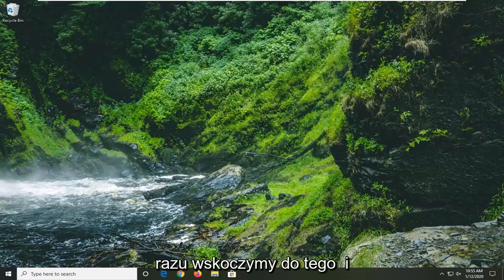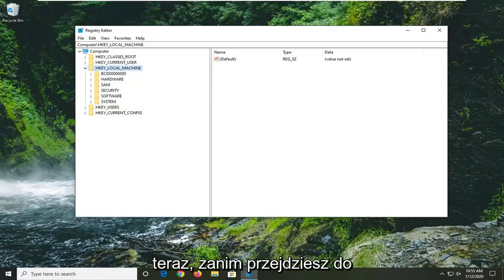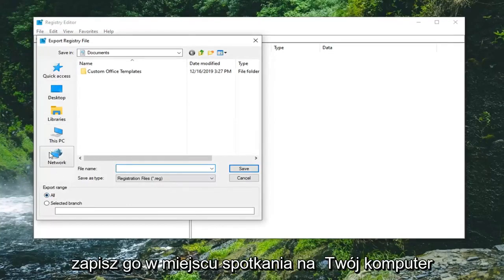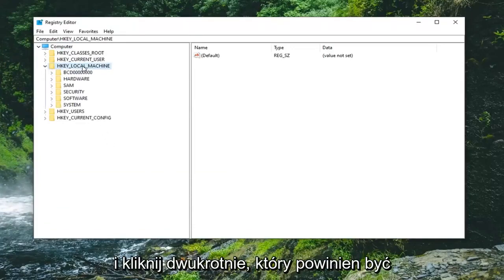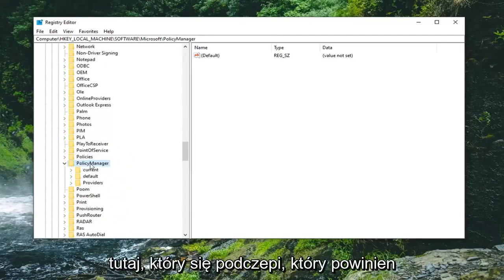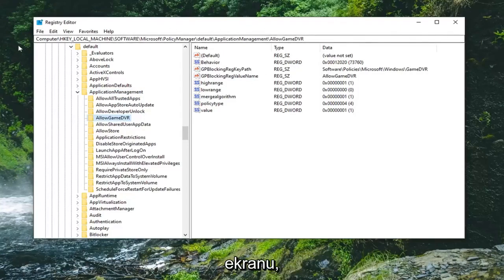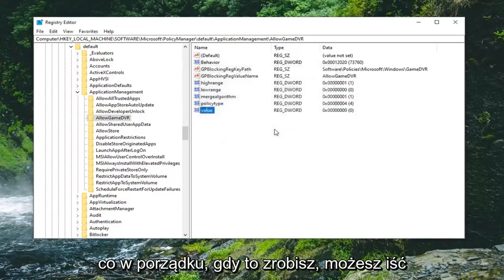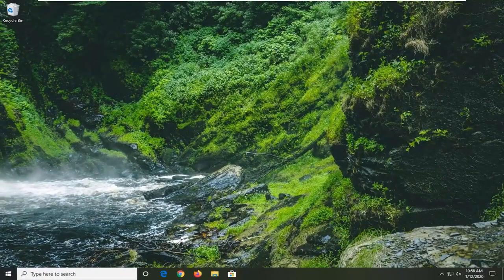Jak wyłączyć Xbox DVR w Windows 10/11 i zwiększyć FPS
Windows 10 poprawia FPS w grze Wyłączanie Xbox DVR [Samouczek]

Pasek gier w systemie Windows 10 to narzędzie zaprojektowane, aby pomóc graczom w nagrywaniu wideo, transmitowaniu rozgrywki online, robieniu zrzutów ekranu i szybkim dostępie do aplikacji Xbox. To wydajne narzędzie, ale nie każdy musi z niego korzystać ani nie chce go na swoim komputerze. Oto kilka sposobów wyłączenia lub usunięcia paska gier i niektórych powiązanych z nim funkcji, które mogą wpływać na wydajność komputera.

Funkcja Game DVR w systemie Windows 10 była pierwotnie częścią aplikacji Xbox i jest wzorowana na podobnej funkcji na Xbox One. Rejestrator gier może automatycznie nagrywać wideo z gry na komputerze w tle z „nagrywaniem w tle”, zapisując ten film do pliku, gdy wybierzesz. Jeśli nie zdecydujesz się go zapisać, Game DVR odrzuci ten film i kontynuuje nagrywanie w tle. Dzięki temu możesz normalnie grać w gry, a następnie zdecydować się na zapisanie ostatnich pięciu minut rozgrywki w pliku, gdy wydarzy się coś fajnego.

Niestety Game DVR zajmuje zasoby systemowe. Na wolniejszym komputerze - lub jeśli potrzebujesz maksymalnej mocy graficznej dla swoich gier - może to zauważalnie spowolnić wydajność w grze i obniżyć FPS. Jeśli nie zależy Ci na nagrywaniu rozgrywki, wyłącz tę funkcję. Ta funkcja Game DVR może, ale nie musi być domyślnie włączona, w zależności od sprzętu komputera.

Pasek gier to interfejs graficzny, który umożliwia nagrywanie rozgrywki, zapisywanie klipów i robienie zrzutów ekranu za pomocą funkcji Game DVR. Niekoniecznie obniża to wydajność systemu, ale może przeszkadzać, wyświetlając się. Pasek gier jest zawsze domyślnie włączony w systemie Windows 10.

Rejestrator gier to funkcja aplikacji Xbox, która umożliwia używanie paska gry (Win+G) do nagrywania i udostępniania klipów z gier i zrzutów ekranu w systemie Windows 10. Można jednak również używać paska gry do nagrywania filmów i robienia zrzutów ekranu dowolna aplikacja w systemie Windows 10.

W tym samouczku dowiesz się, jak włączyć lub wyłączyć funkcje nagrywania i nadawania gier w systemie Windows dla DVR z gry, paska gier i transmisji dla wszystkich użytkowników w systemie Windows 10.